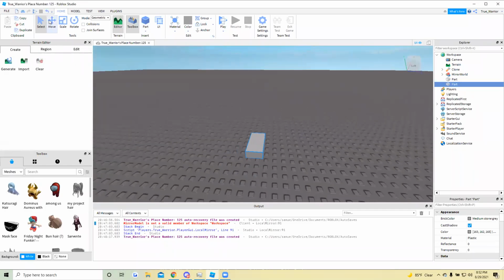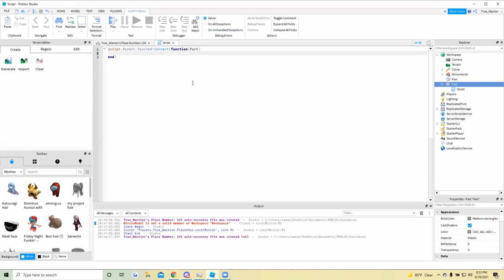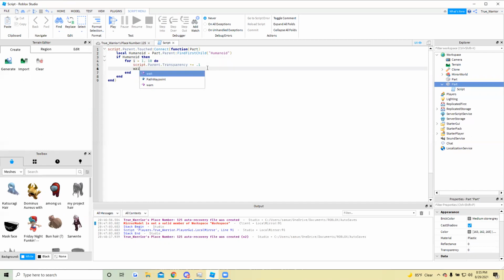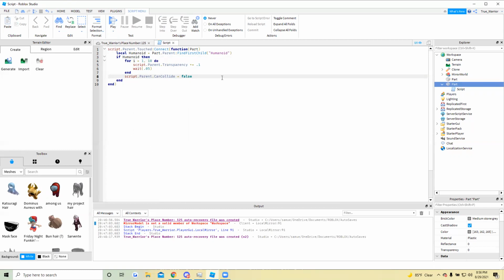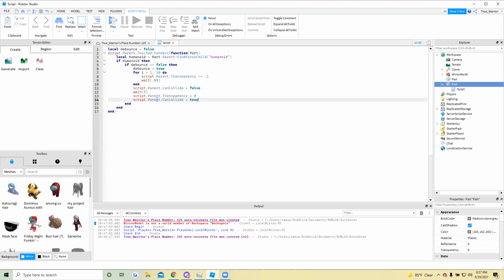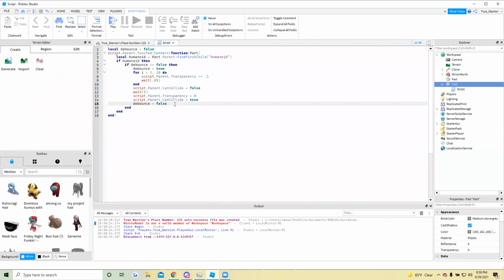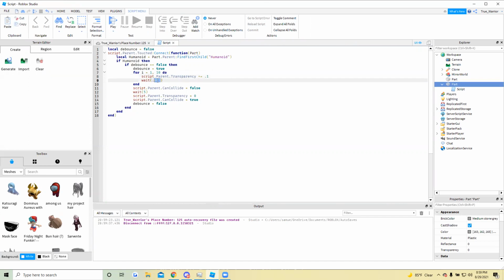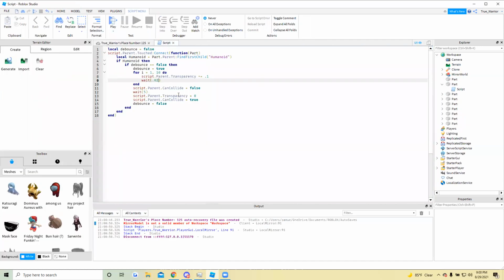Making Part Fade When Touched Roblox Lua Tutorial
This video will show you how to make a part fade when touched.